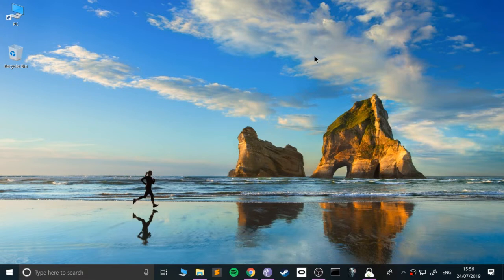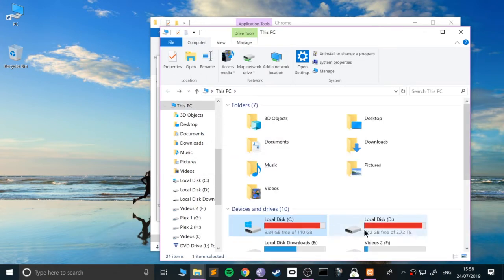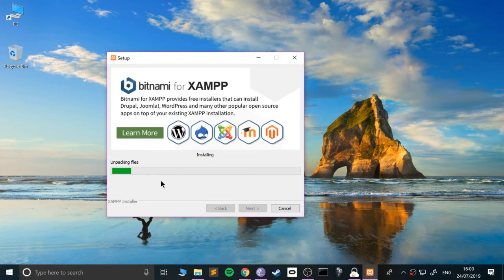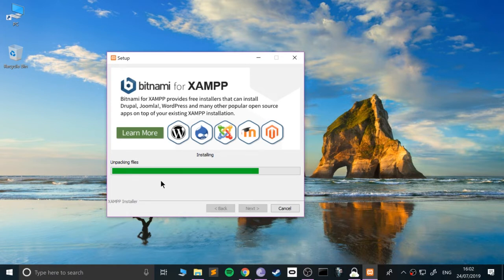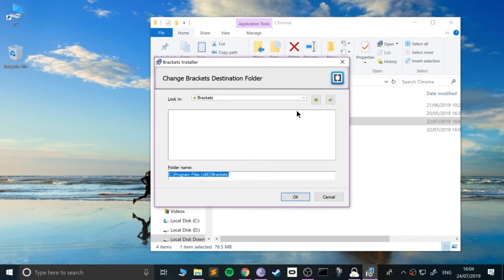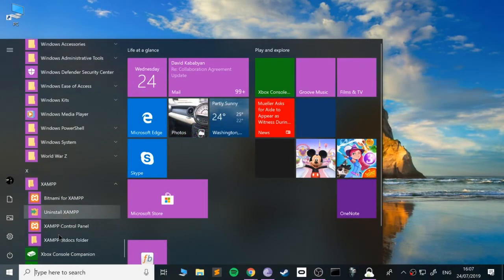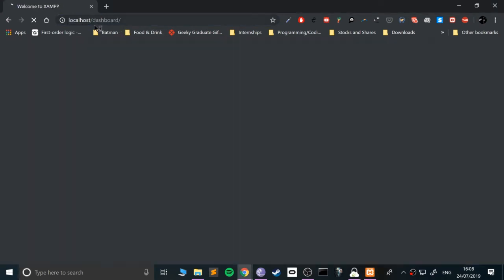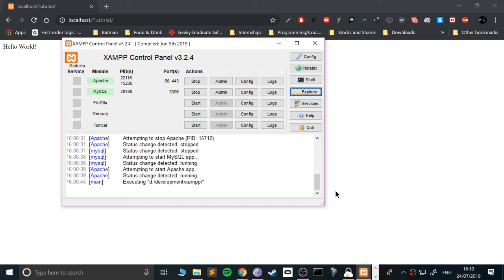Ultimate Setup On Windows PHP & MySQL,Xampp in any windows platforms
In this video you can learn how to setup an php and mysql in your local server, i hope u learn something from this
i will also recommend you to use vs code editor:-

it will motivate me to keep uploading videos for my YouTube family